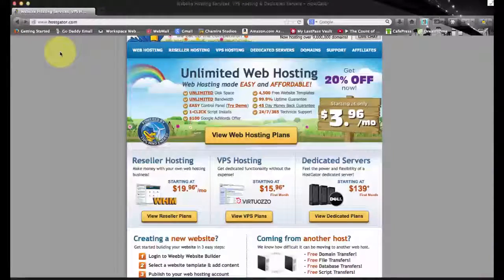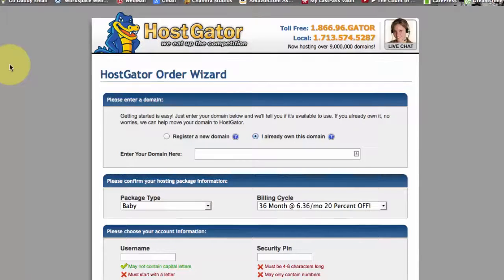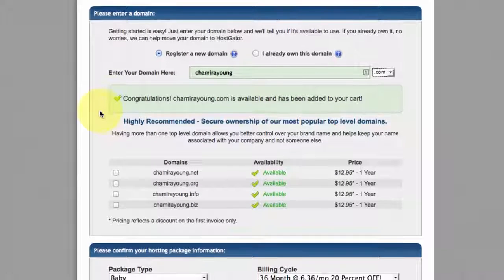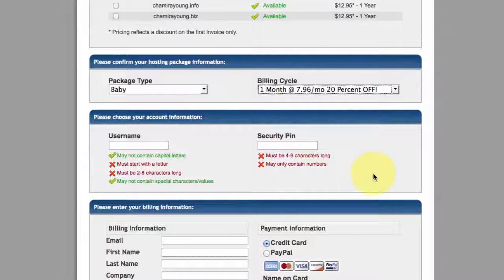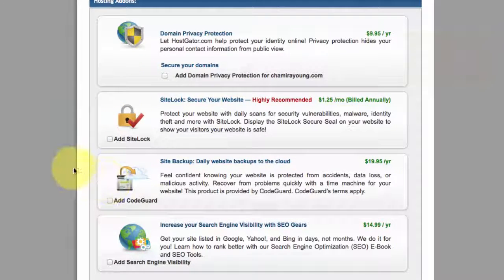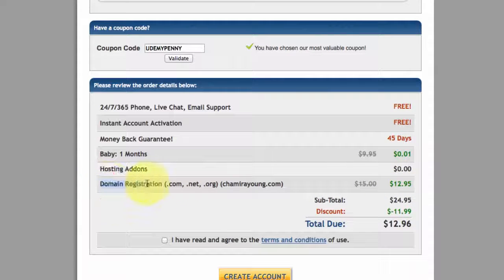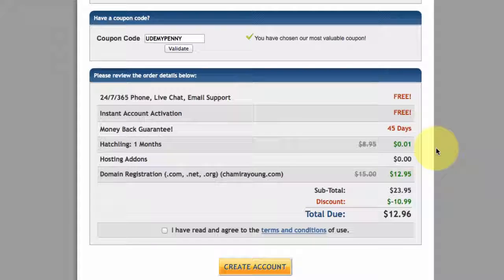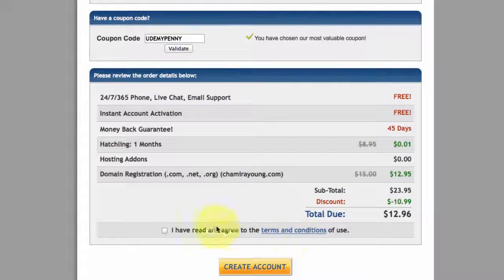Lesson 2: How to Get Web Hosting using Hostgator Coupon code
Explains the web hosting plans in hostgator and registration of a new domain name. It alsoThe provides a coupon code for using the hostgator for a cheaper web-hosting service.